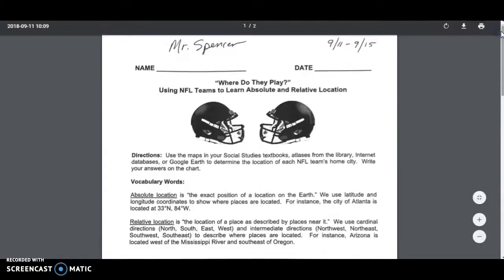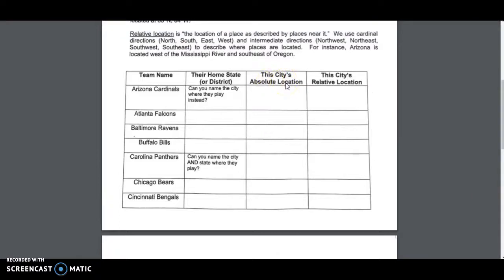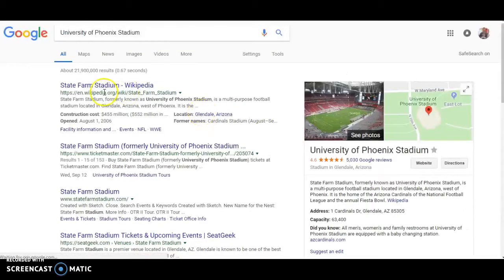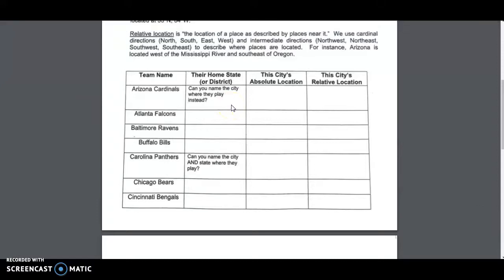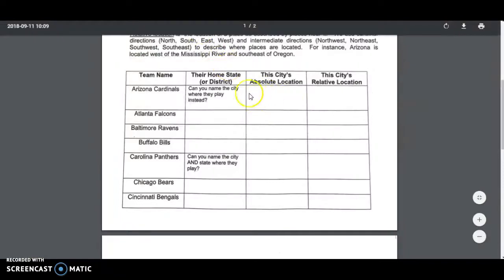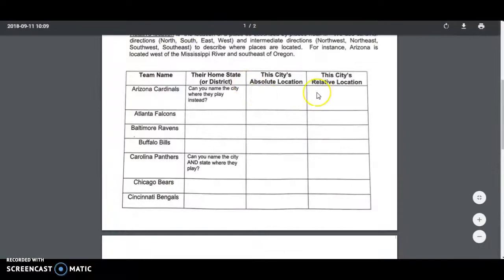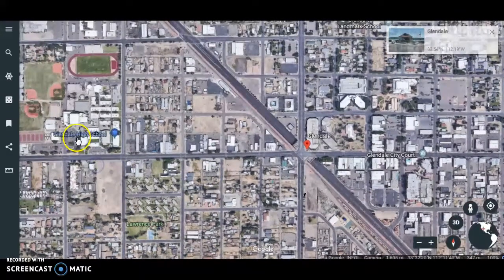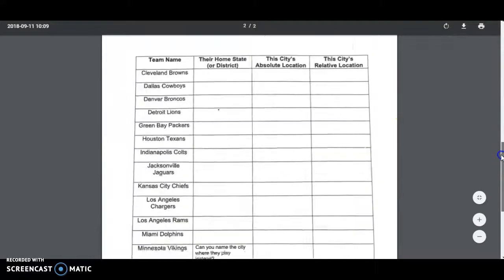Absolute and Relative Location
Absolute Location Practice